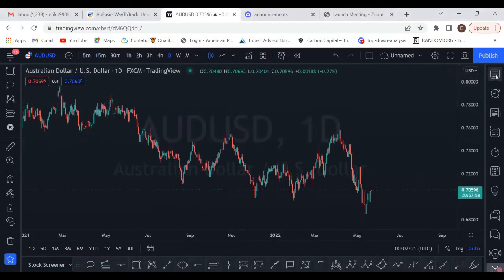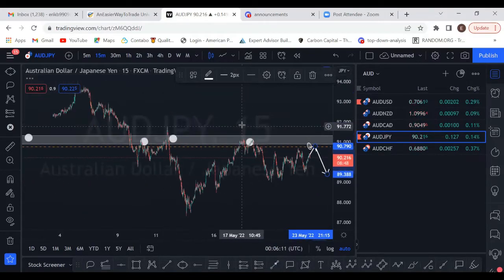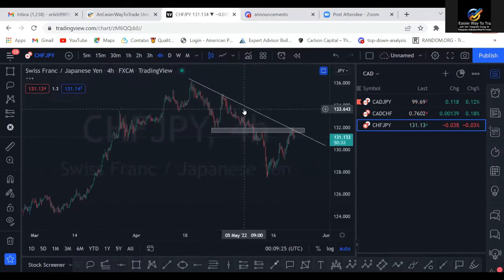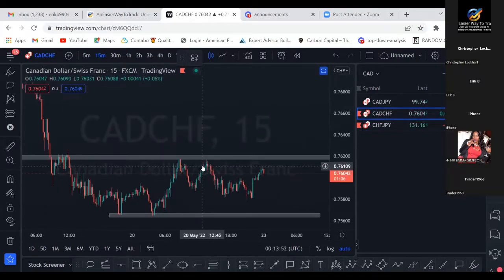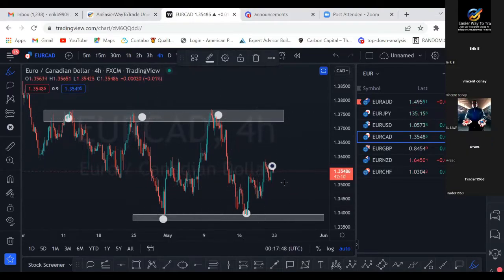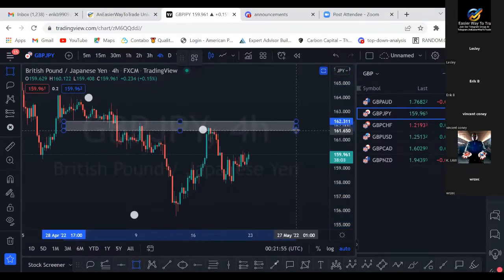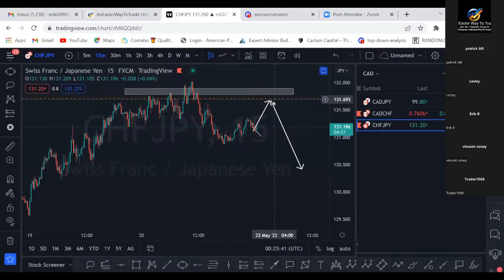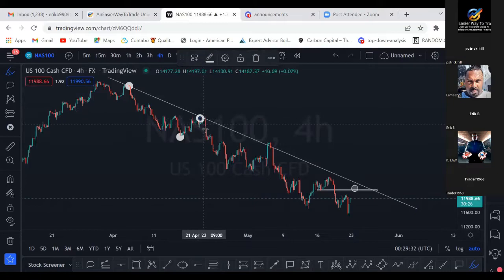Sunday Night Weekly Outlook 05222022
Check out the results from the past week in our Telegram group and see what our members have to say.  We REALLY trade over here.